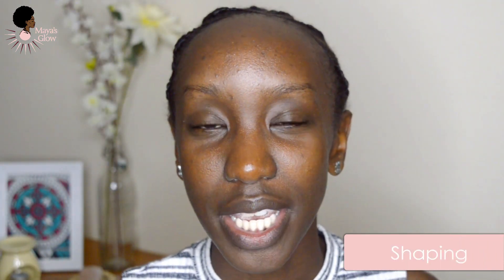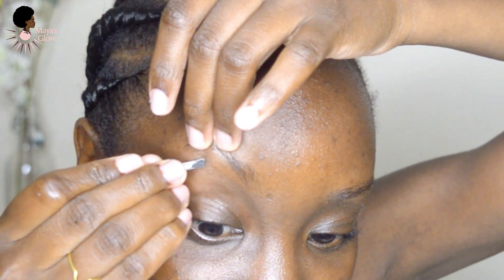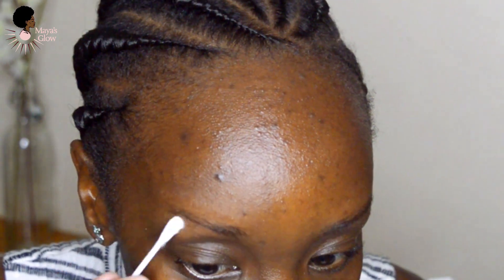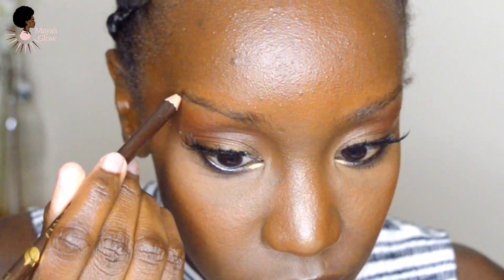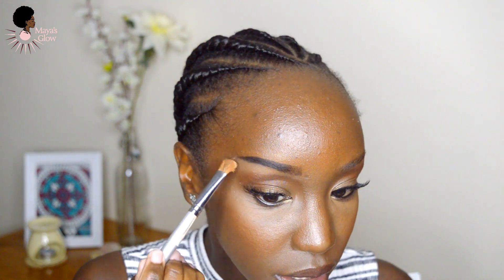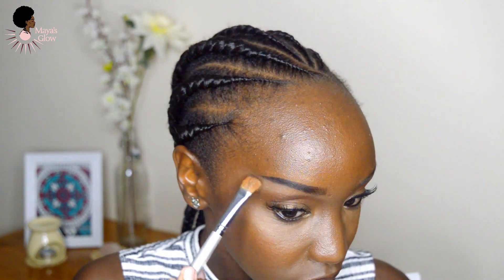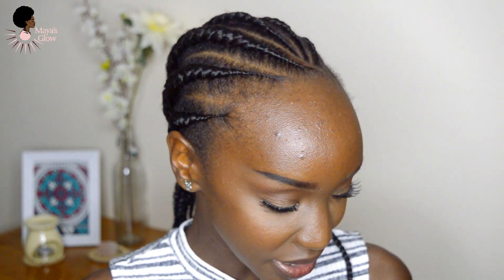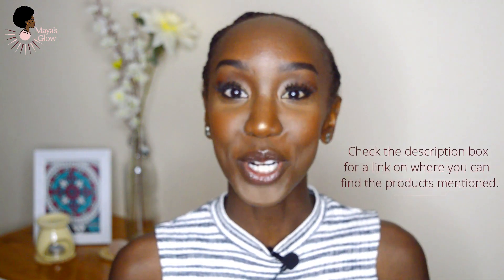My Eyebrow Routine | Maya's Glow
Hey Glow Gang,

It's been getting pretty cold, and the sun is getting more scarce as the days go by. 😭 I hope you're keeping warm and ushering in the cold season much better than I am.
The past several years have seen quite the evolution of eyebrows, with the thin, pencil-like brows being overthrown by bushy, bold brows. The beauty community has been even more experimental in recent years, from the super defined 'Instagram' brow to the unusual feather brows, eyebrow trends are constantly morphing.
I would describe my eyebrow preference is more of a natural elongated brow shape. Stick around as I take you through my simple eyebrow routine. How do you get your brows looking 'fleeky' and what's your go-to brow shape?

Check out this blog post for more details on the products used

Products used:
🌸 Generic Tweezers
🌸 Jossy Premium Rose Water
🌸 Davis Pencils in No. 1 & No. 3
🌸 L.A. Girl ‘Pro-conceal’ HD concealer in “Chestnut”
🌸 Generic Clear Mascara
🌸 Highlighting Powder – Black Opal ‘True Color’ Loose Powder – 400 ‘Medium’
🌸 Generic Highlighter - An alternative is Maybelline’s Master Chrome Highlighter

Mapenzi tele X